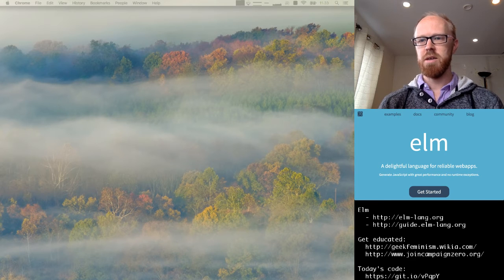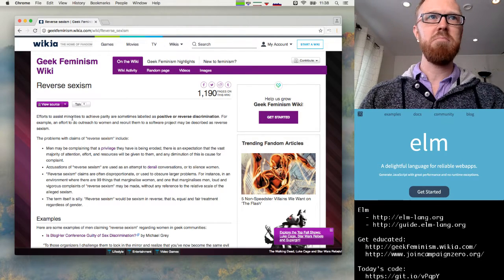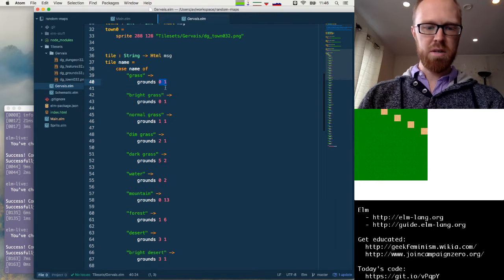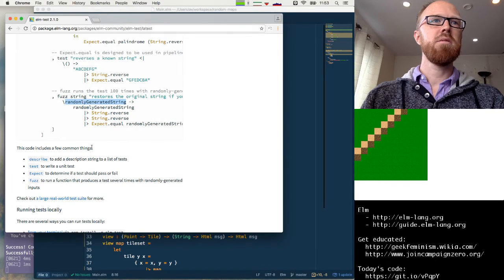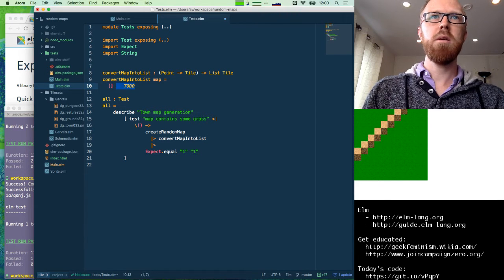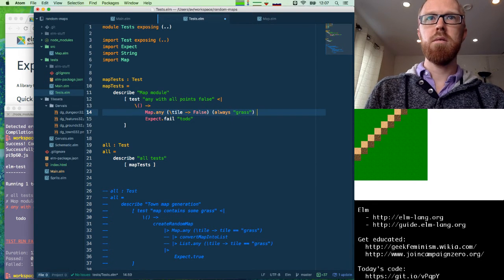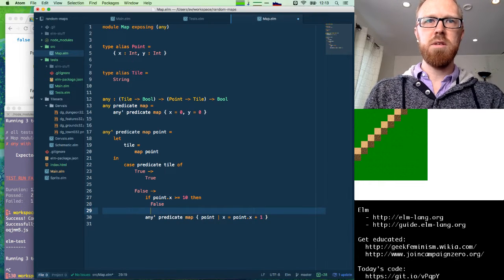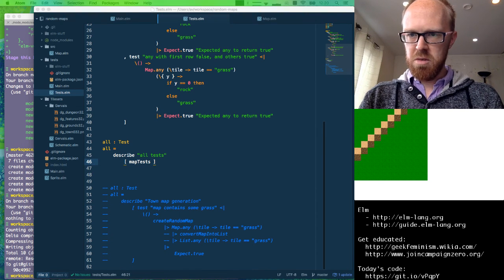ElmLive - Random Maps - Part 1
Today we learn about fuzz tests (property tests) and try to make a random map generator using test-driven development.